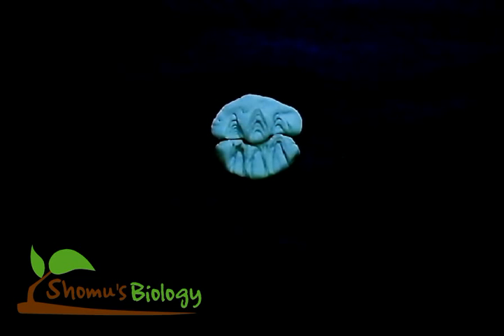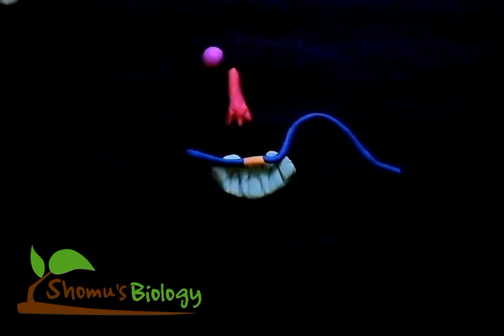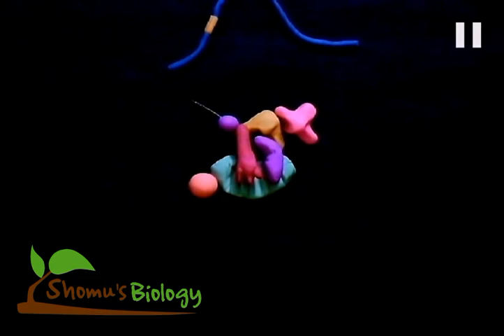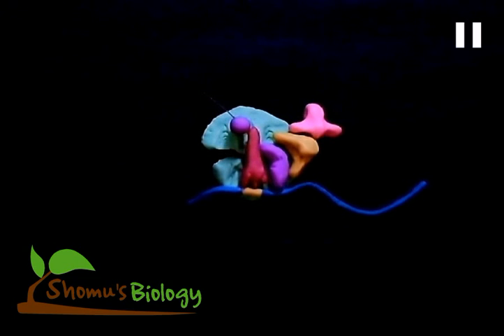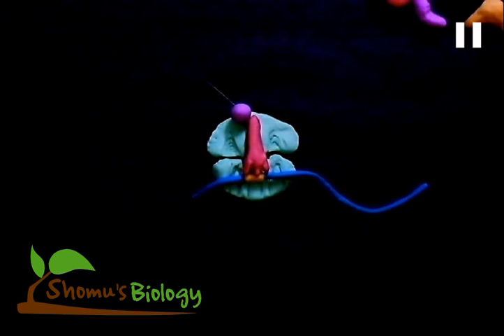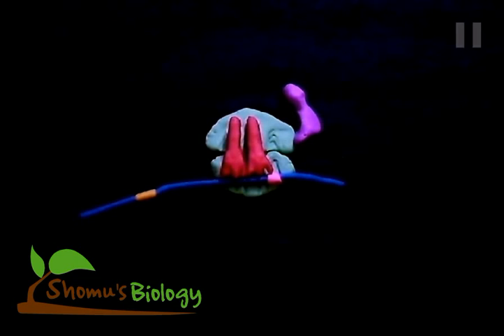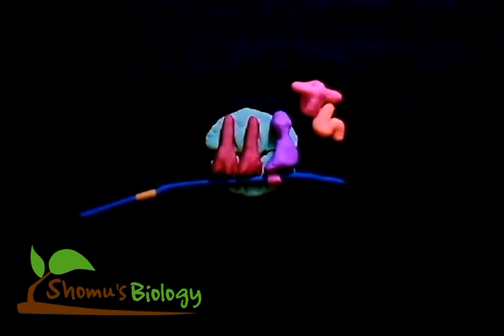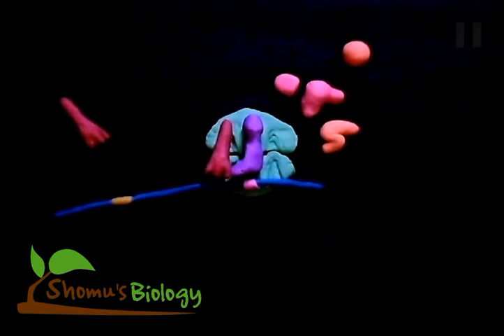Protein synthesis - translation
This protein synthesis animation explains the process of protein synthesis or translation in prokaryotes.